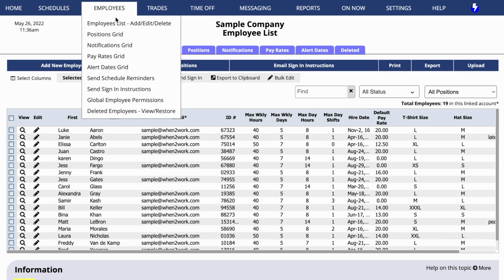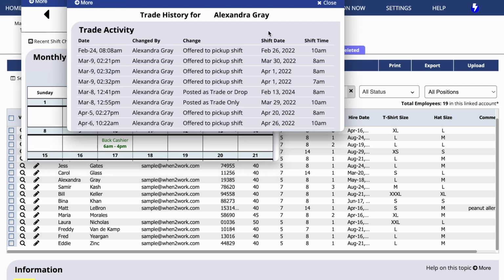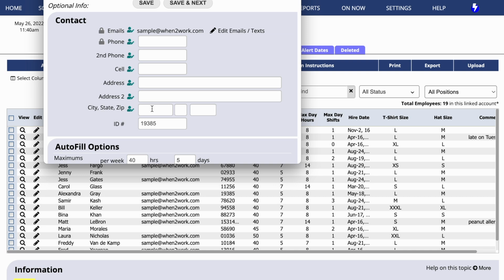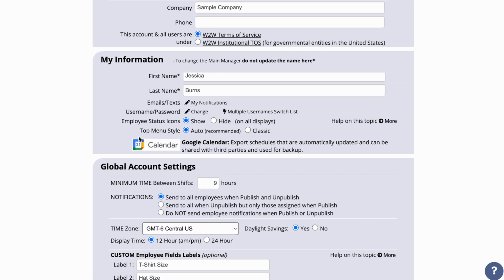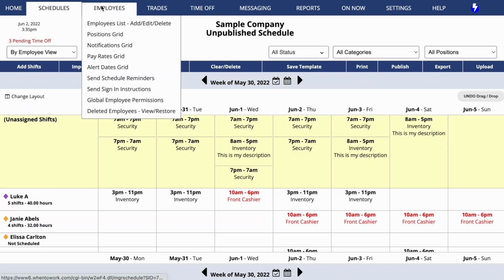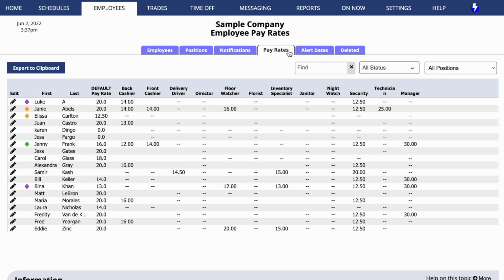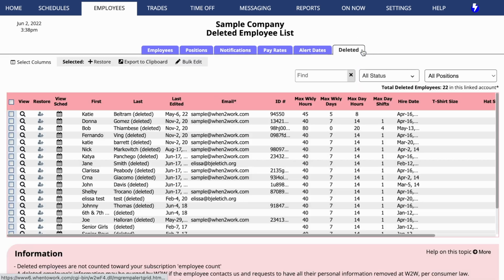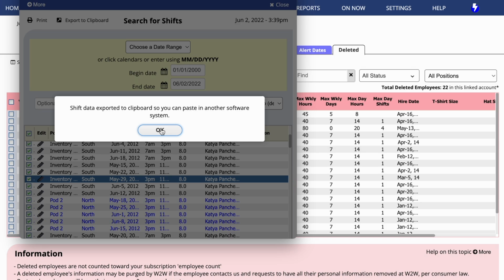Managing Employee Information